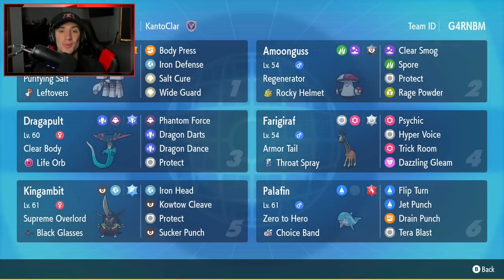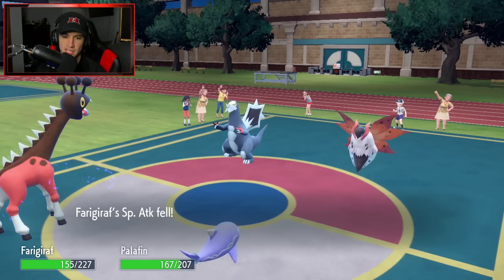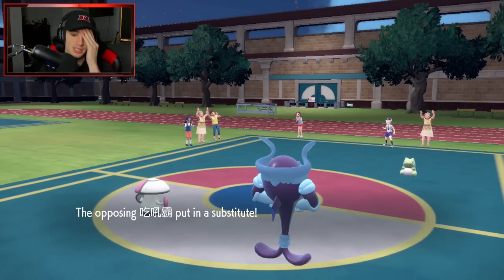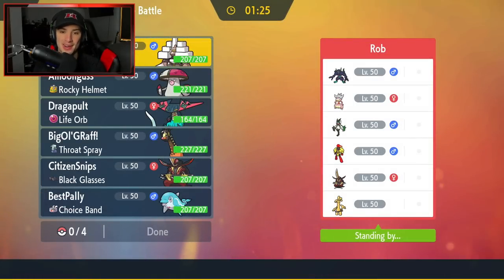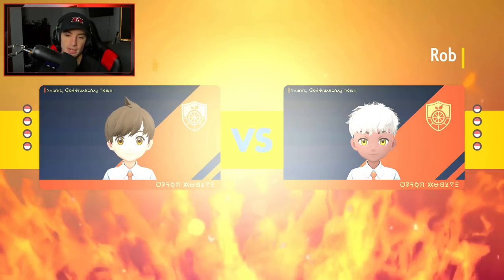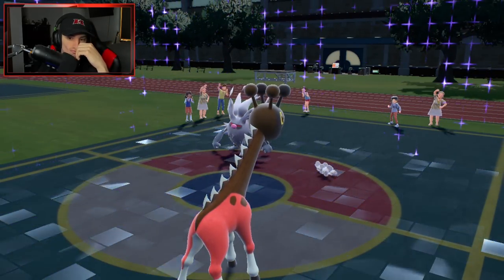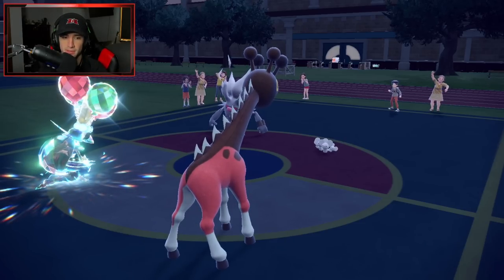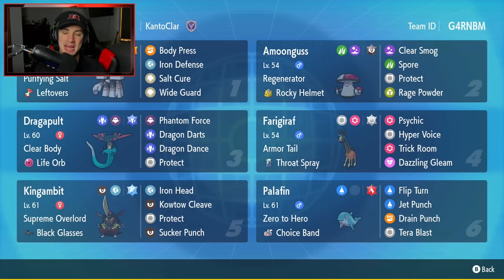INSANE COMEBACK with Hero Form PALAFIN! - Pokémon Scarlet & Violet Competitive Ranked Double Battles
Team Code: T1VF59

Palafin and Life Orb Dragapult Team for Ranked Battles in Pokémon Scarlet and Violet!

GAME INFO
Name: Pokémon Scarlet and Violet
Developer: Game Freak
Publisher: The Pokémon Company, Nintendo
Platforms: Nintendo Switch
Release Date: November 18, 2022